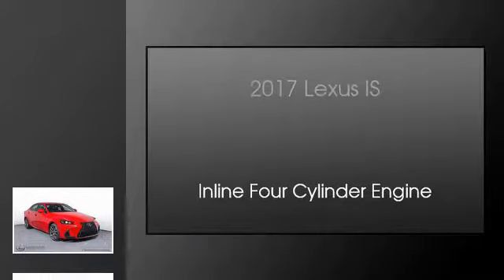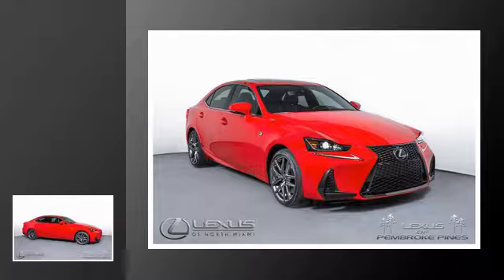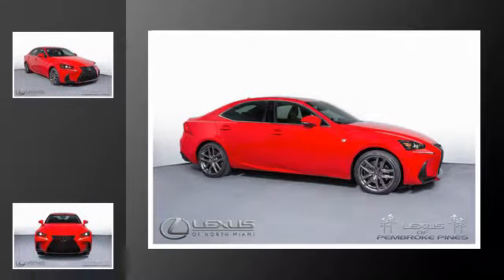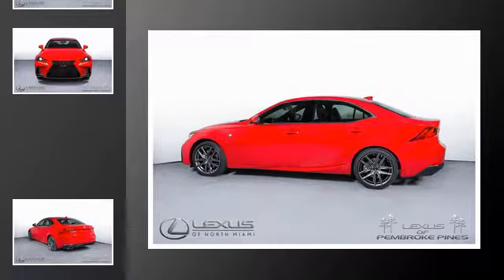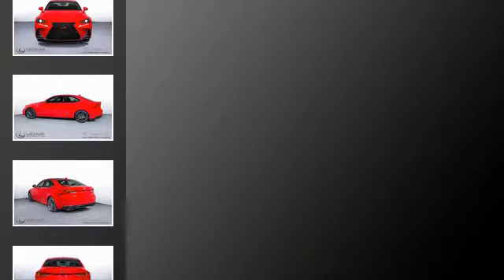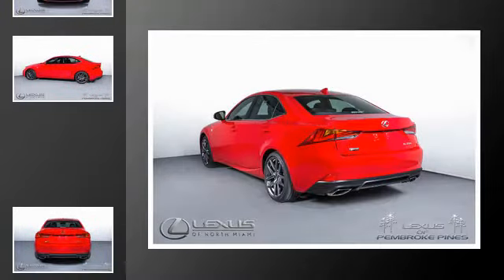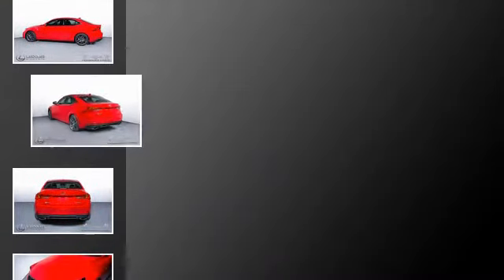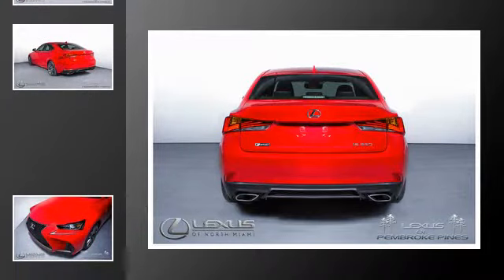2017 Lexus IS 200t